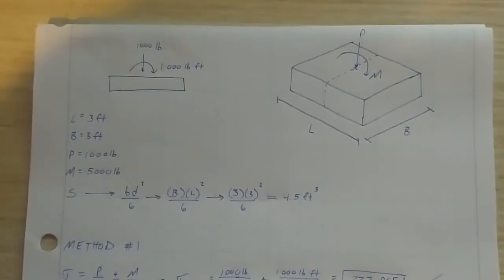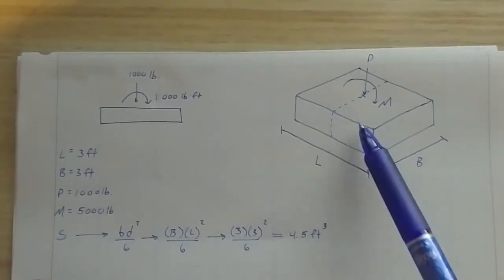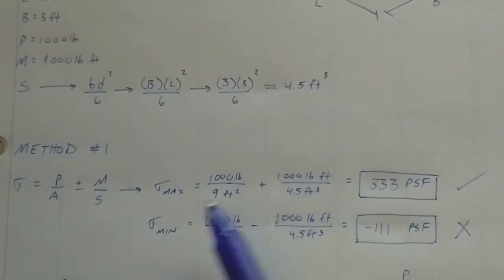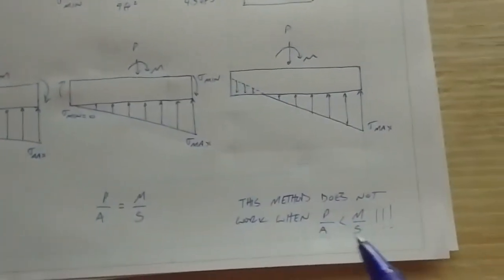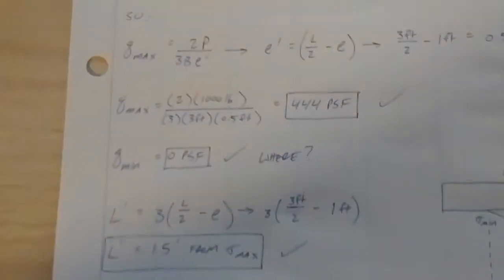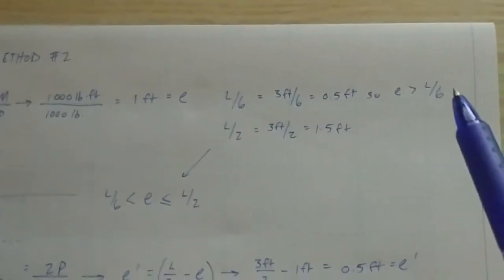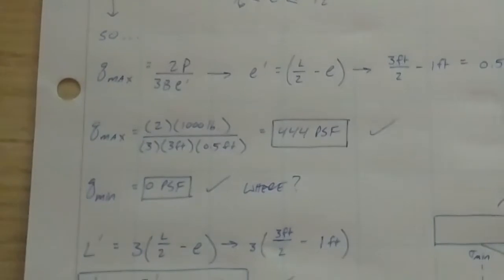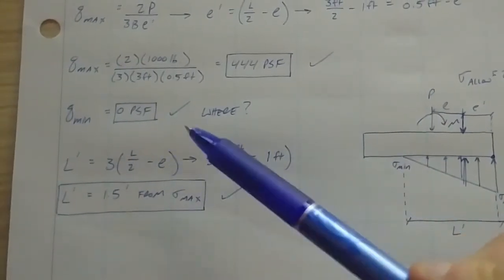Foundation Design For Beginners Part 2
foundation design where our loading criteria pushes our eccentricity past L/6! signs to watch out for and which methods work and do not for these cases. Enjoy!